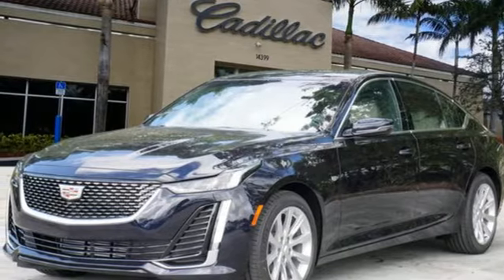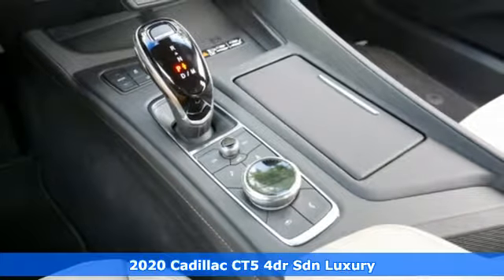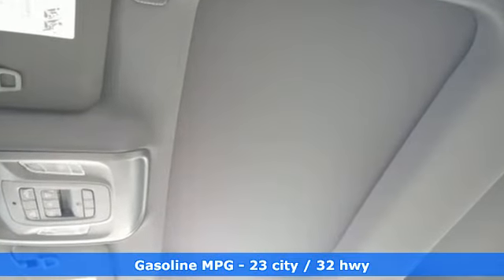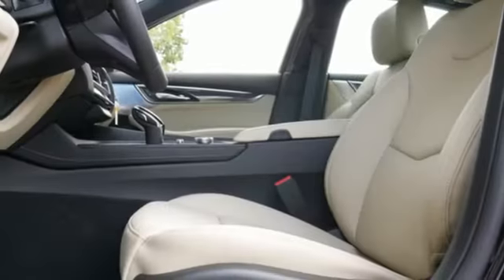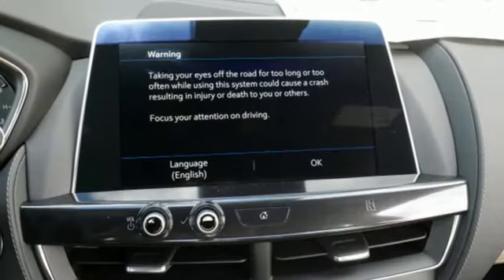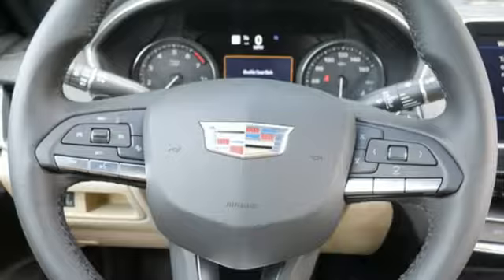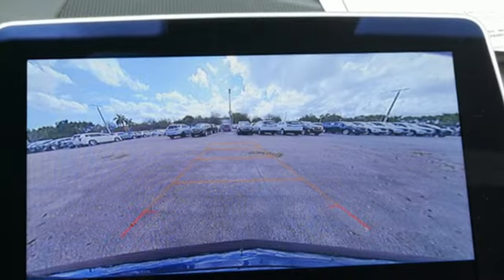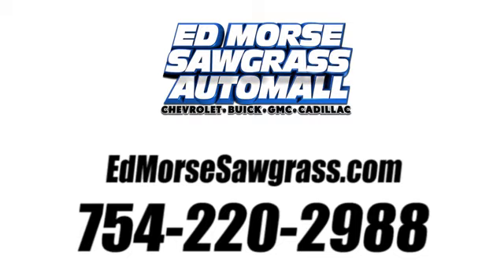New 2020 Cadillac CT5 Sunrise FL Miami, FL L0121233 - SOLD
Year: 2020
Make: Cadillac
Model: CT5
Trim: Luxury
Engine: 2l 4 Cylinder Turbocharged
Transmission: RWD 10-Speed Automatic
Interior: Sahara Beige With Jet Black Accents
Stock #: L0121233
VIN: 1G6DW5RK0L0121233
Dark Moon Metallic 2020 Cadillac CT5 Luxury RWD 10-Speed Automatic 2.0L I4 Turbocharged DOHC 16V LEV II 237hp Recent Arrival!

Address:
14401 West Sunrise Bouledvard